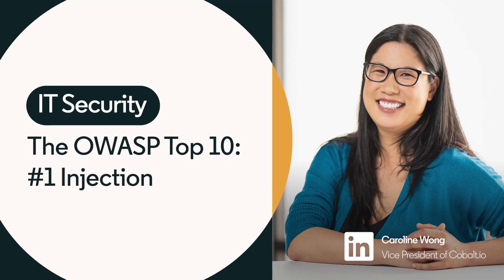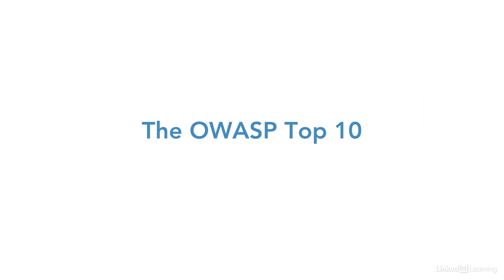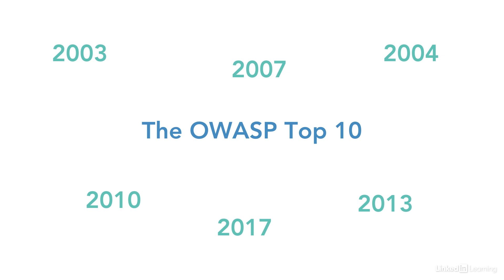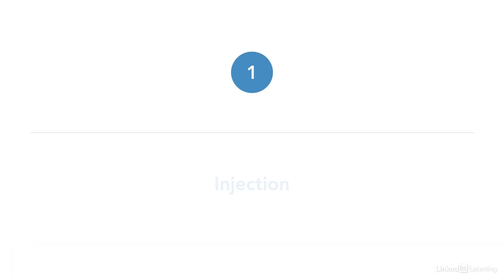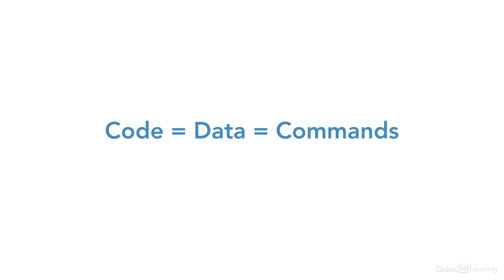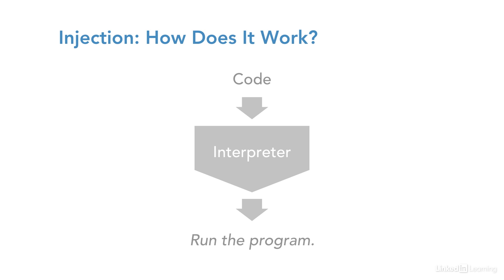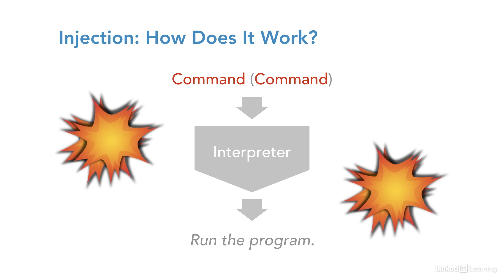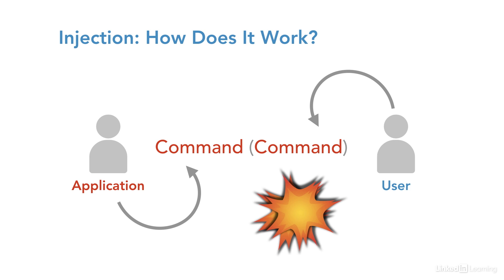IT Security Tutorial - The OWASP Top 10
Learn about the OWASP Top 10, starting with the first item on the list: injection attacks. Explore more IT Security courses and advance your skills on LinkedIn Learning:

This is an excerpt from "Learning the OWASP Top 10," a course on LinkedIn Learning taught by Caroline Wong. Caroline is the vice president of Cobalt.io, a cybersecurity services firm.

00:00 - OWASP Top 10 Overview
01:58 - Injection